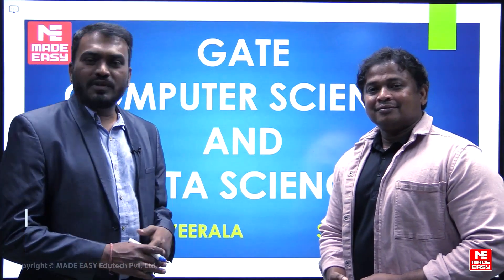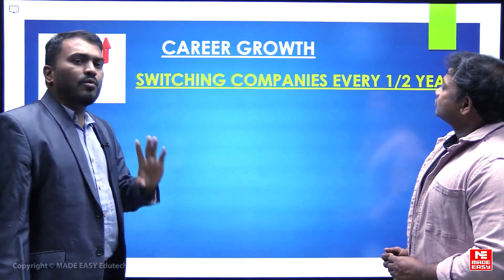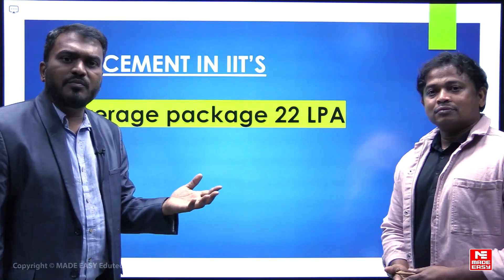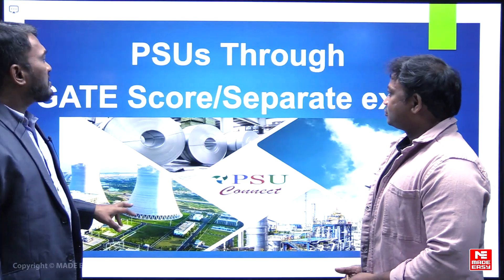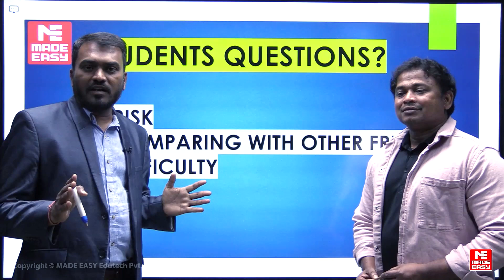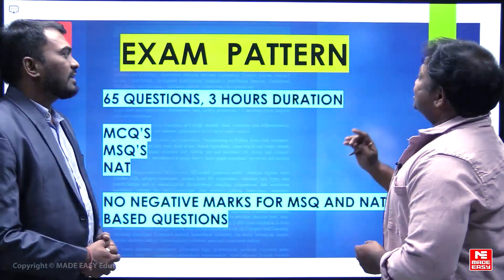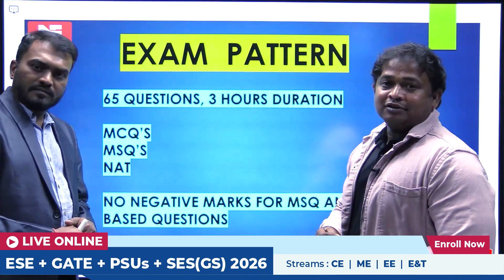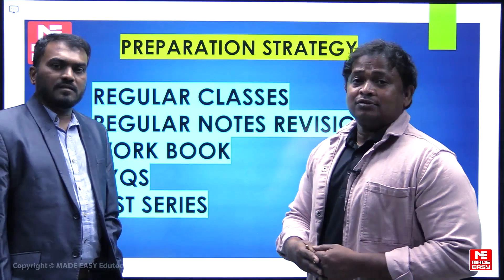All About GATE 2026 | Computer Science and Data Science | Complete Preparation Plan | MADE EASY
In this video, faculties from MADE EASY break down everything you need to know about:

✅ Why GATE for CS & Data Science
✅ Service-based vs Product-based companies
✅ Benefits of M.Tech from IITs, NITs, and IIITs
✅ PSU jobs through GATE & their salary packages
✅ GATE syllabus for CSE & Data Science
✅ Smart preparation strategy for GATE
✅ How MADE EASY can help you achieve your GATE goals

🔥 Learn how a strategic 6–8 month preparation can lead to top placements with 20+ LPA packages at IITs and top PSUs!

🎓 Whether you’re targeting higher studies, top tech jobs, or PSUs — this is your complete roadmap to success in GATE CSE and GATE Data Science 2026.

📍Enroll in MADE EASY's classroom & online batches — Start your GATE journey today!

🔥 Explore Our Most Popular Courses:

✅ GATE+PSUs+State Engg. 2026 (Classroom Course)

[GATE Classroom Course, GATE Foundation Course, Exam Preparation, GATE 2026, MADE EASY Regular Course, MADE EASY Group, 1 Year Foundation Course]